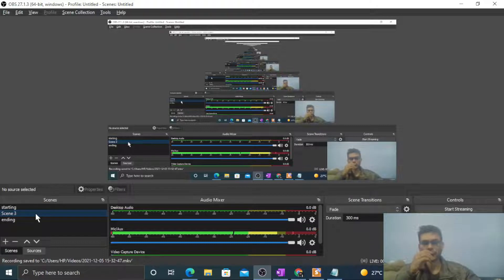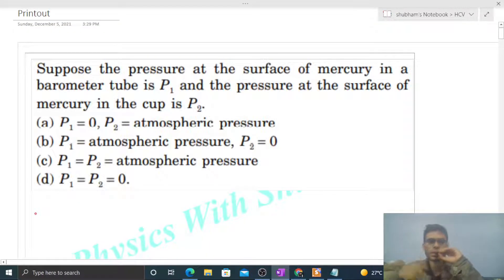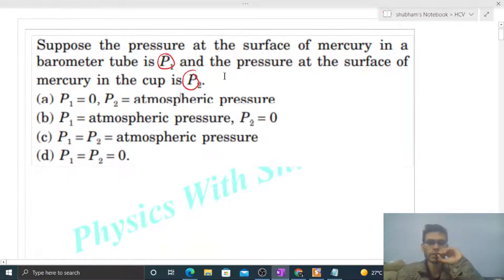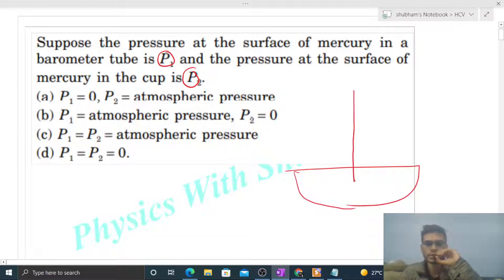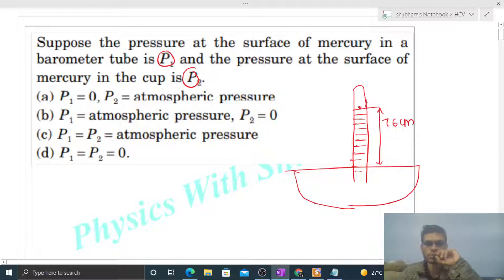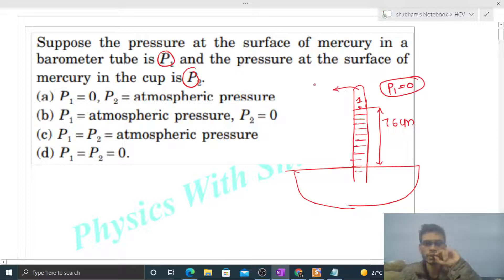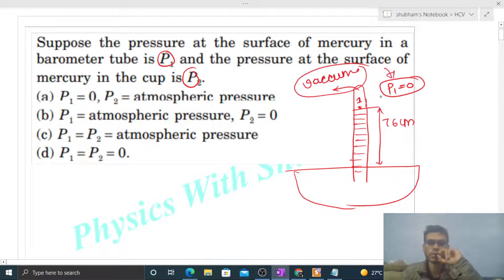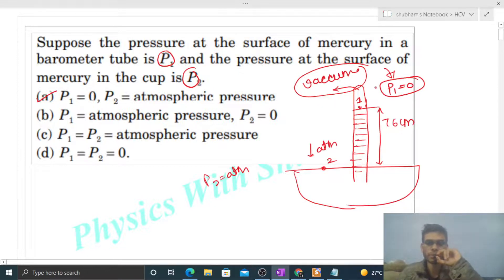Suppose the pressure at the surface of mercury in a barometer tube is P1 and the pressure at the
Suppose the pressure at the surface of mercury in a
barometer tube is P1 and the pressure at the surface of
mercury in the cup is P2.
(a) P1 = 0, P2 = atmospheric pressure
(b) P1 = atmospheric pressure, P2 = 0
(d) P1 = P2 = 0.